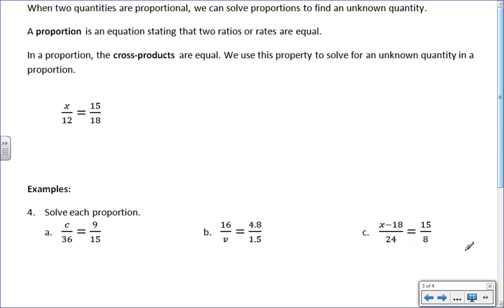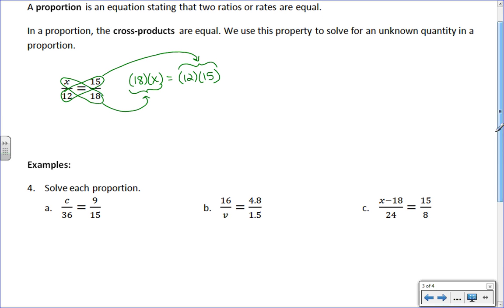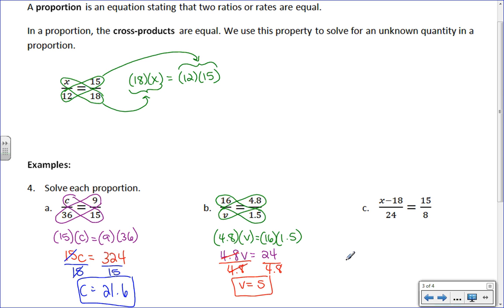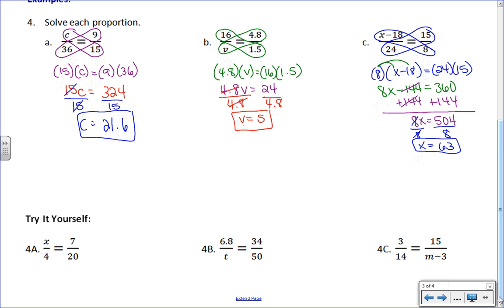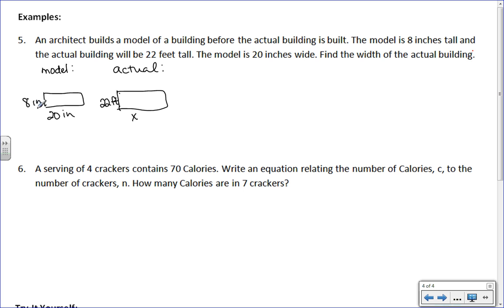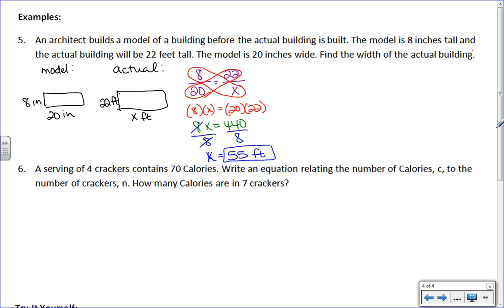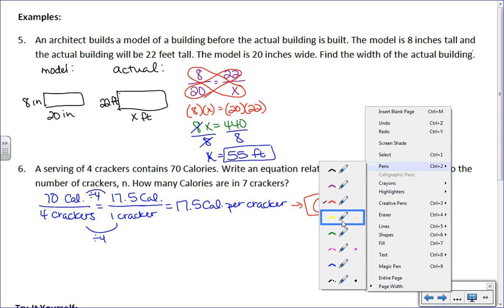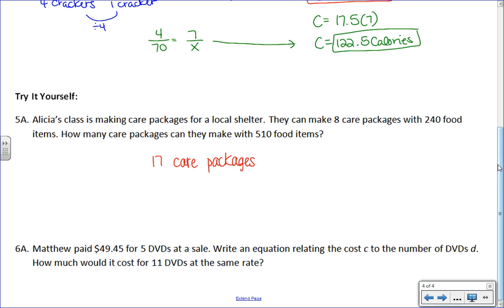6-4 & 6-5 Part 2.wmv